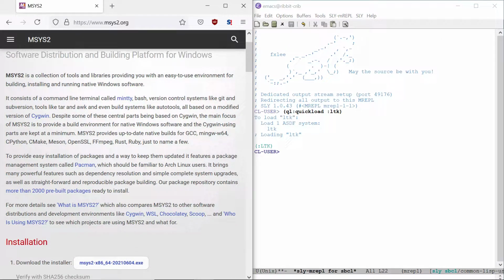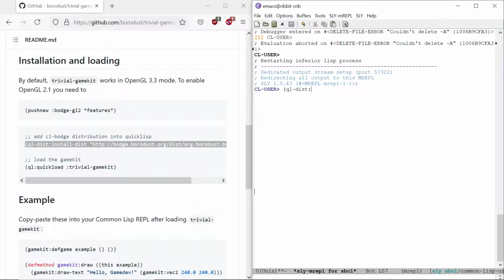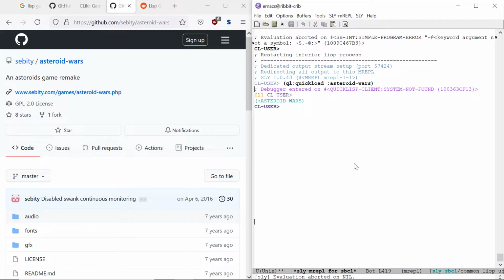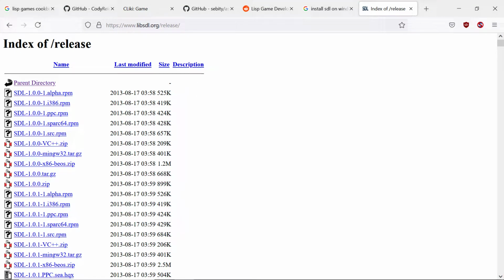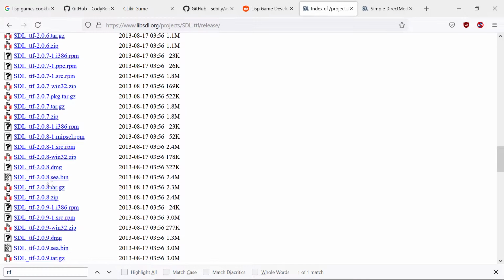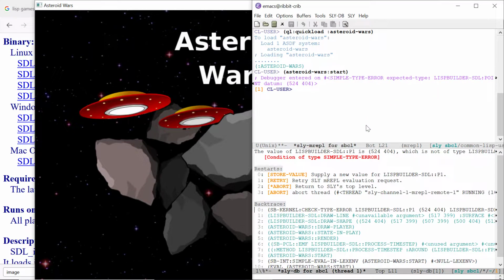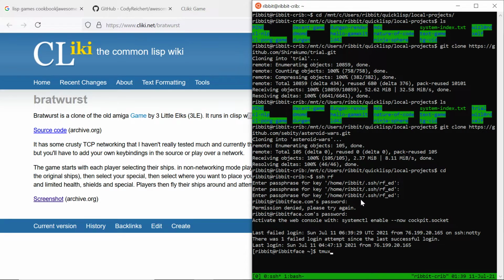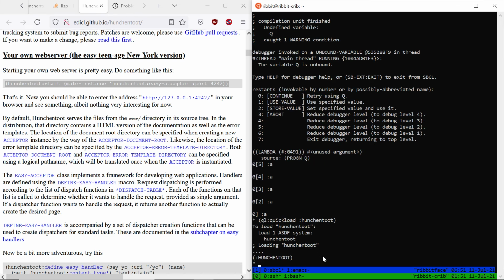2021.07.11 11th CL vid, Installing msys2, mingw SDL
Install mingw64/32 with msys. Install sdl1, sdl2, sdl_ttf, sdl_image, sdl_mixer on Windows. Then fumble around trying to get some lisp games to work. Then fumble around to get hunchentoot running.

I updated the server right before the video, firewall was blocking it. I was able to see site from curl after video ended.